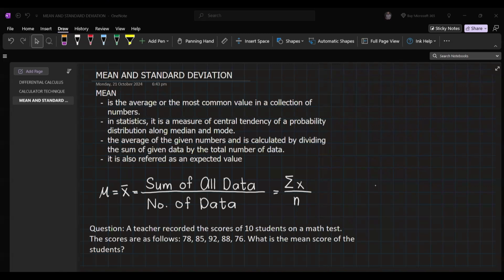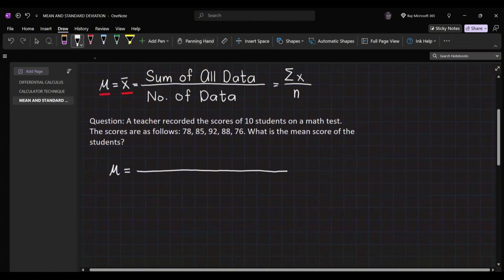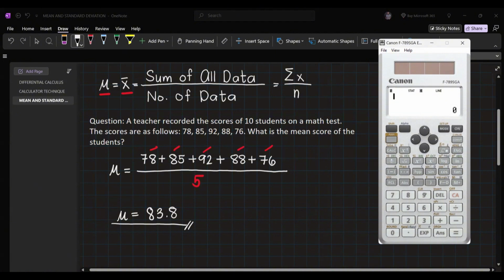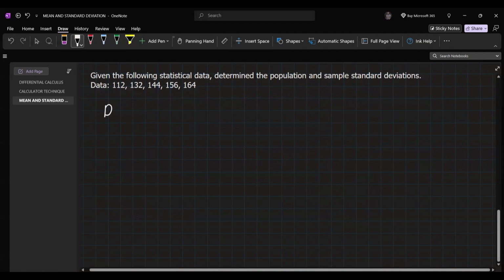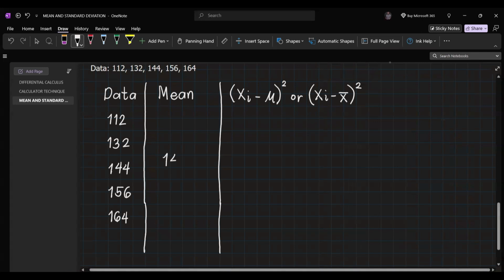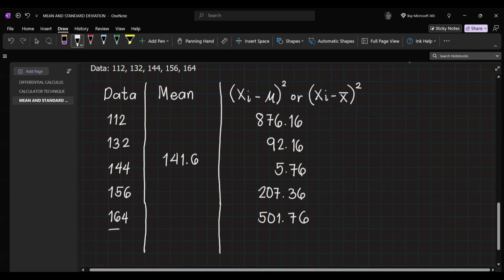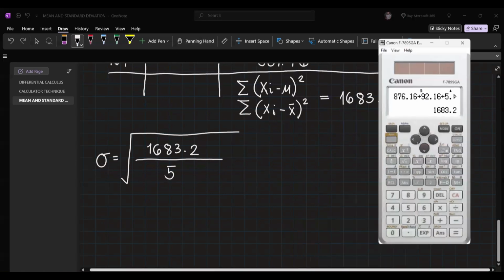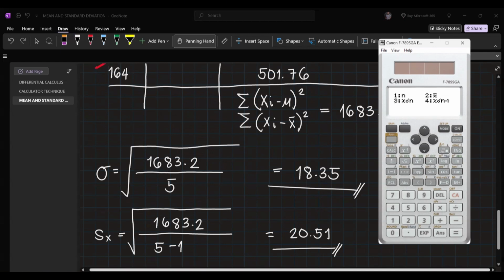How to find the Mean and Standard Deviation using Canon F-789SGA